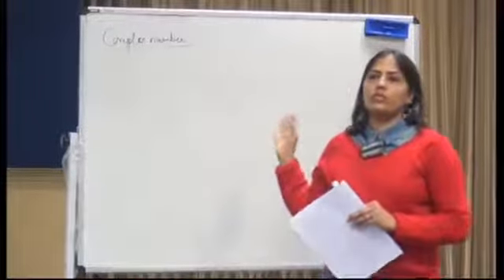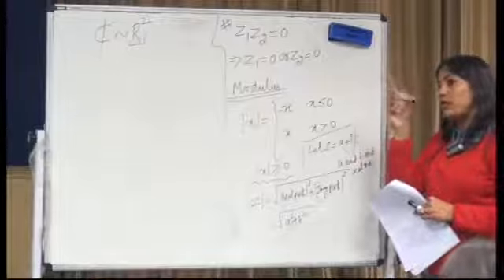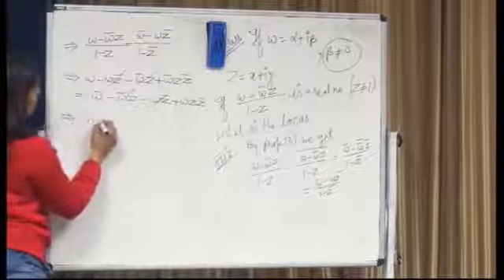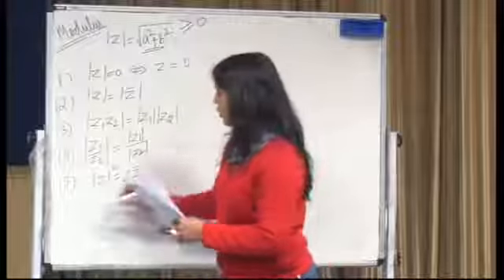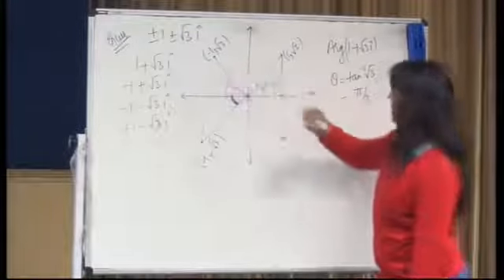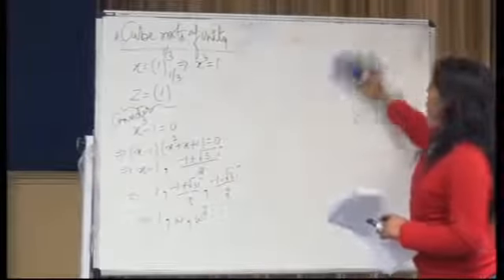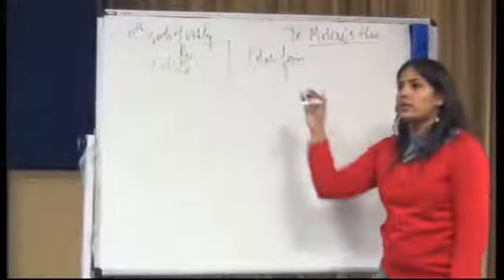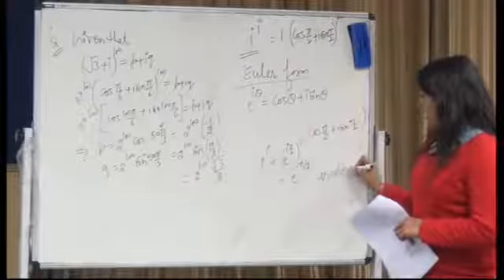CBSE Class 11 Mathematics ( गणित ) - Complex numbers - Part 1 ( समिश्र संख्या - भाग 1 )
Mathematics ( गणित )
Complex numbers  - Part 1  ( समिश्र संख्या - भाग 1 )